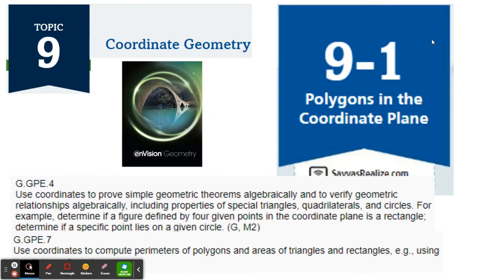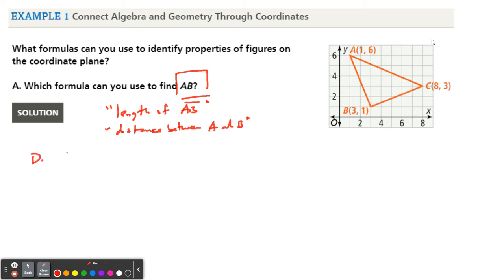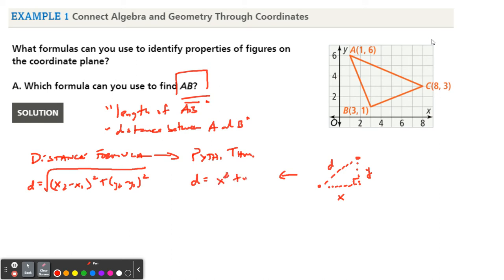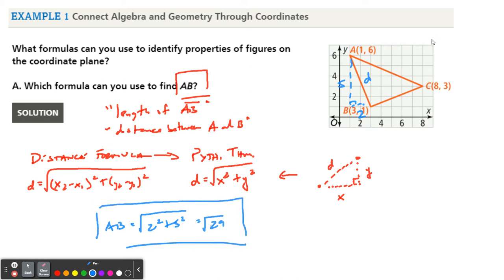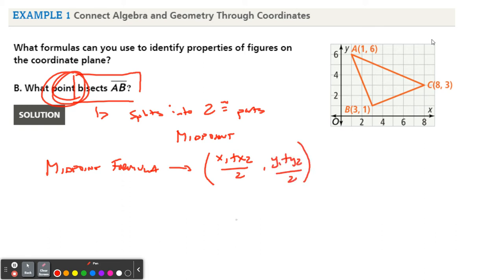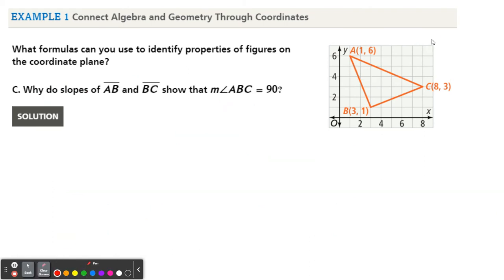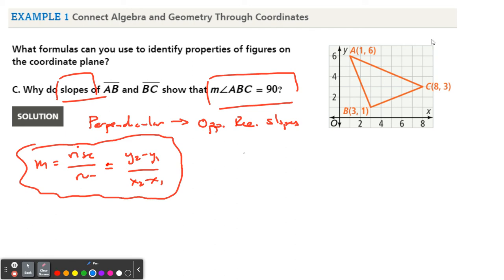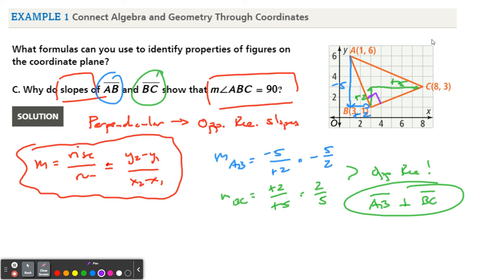geo 9-1 polygons in coordinate plane #1